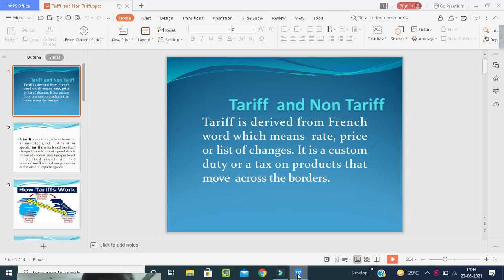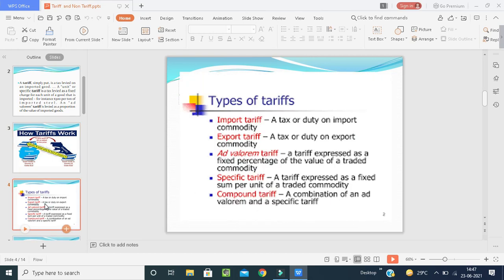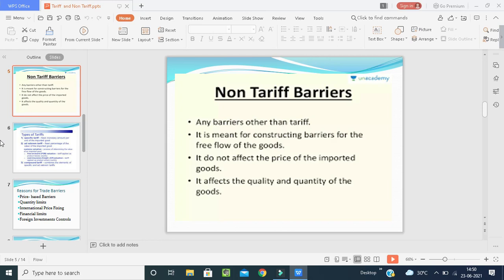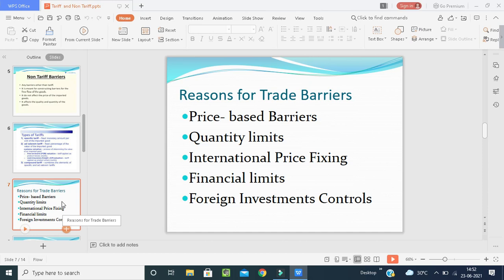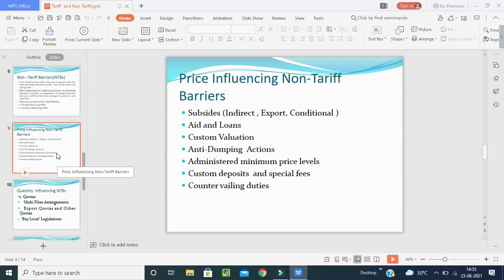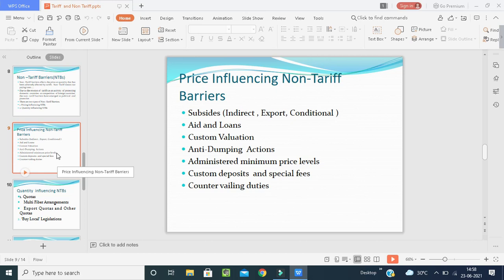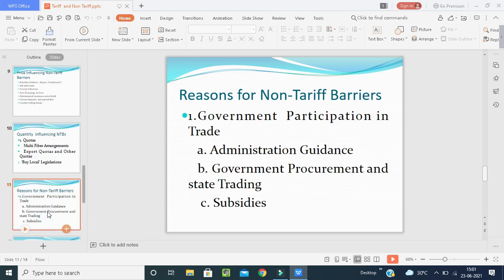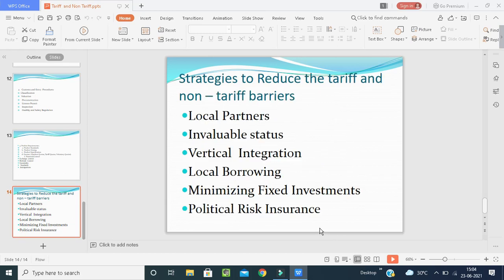Tariffs n Non Tariffs Barriers/Unit-II /I.B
Define Tariffs and Non -Tariffs, Types of Tariff and Non -Tariffs,
Reasons for Trade barriers -NTBs-
Strategies to reduce  the tariffs and non- tariffs;